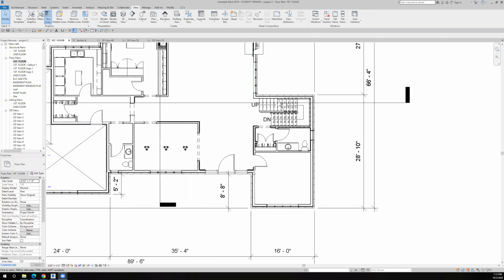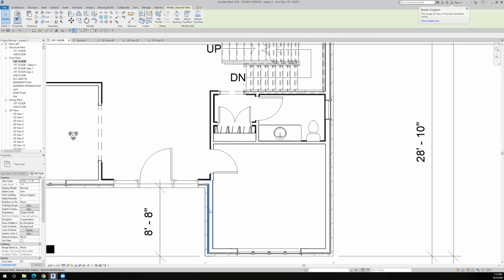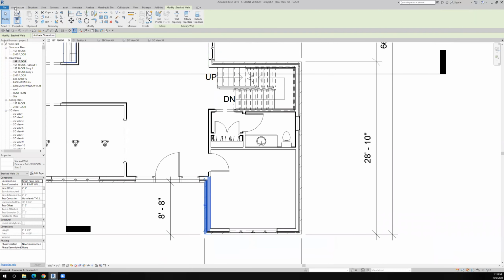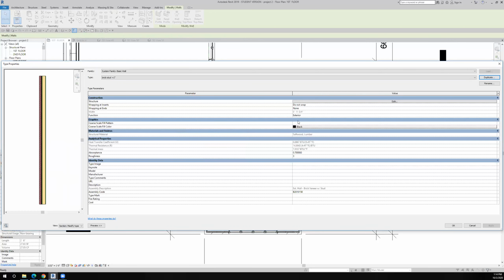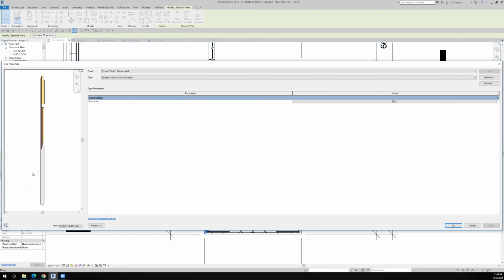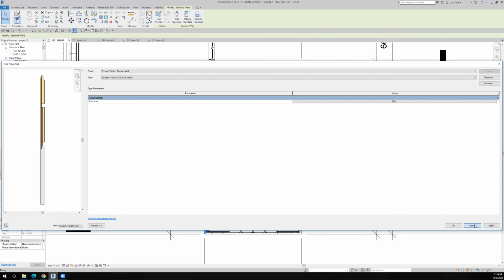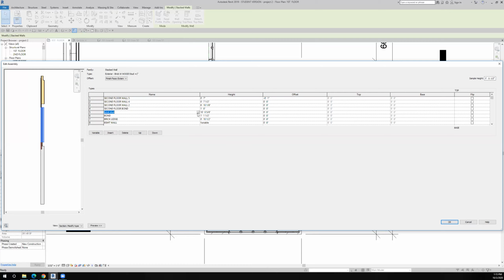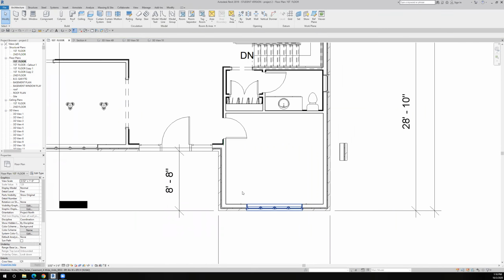fixing the library stacked wall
the library stacked wall needs to be thickened by 1" to make sure it aligns with the adjoining wall.  the entire wall cannot be moved by one inch because the outside overall dimension would then change to an odd inch dimension, which is not allowed